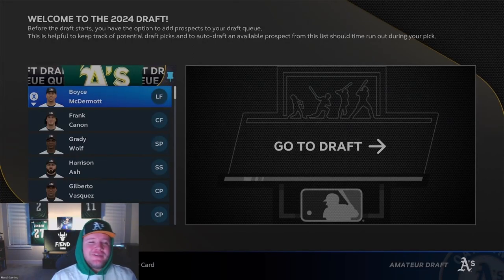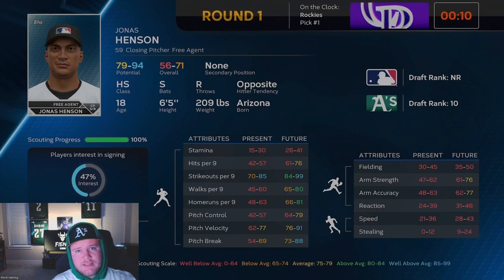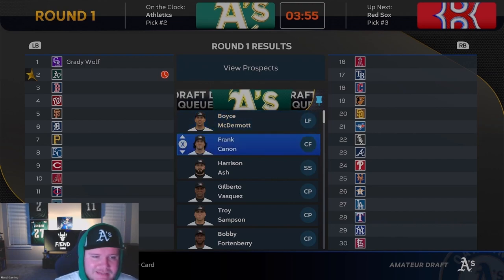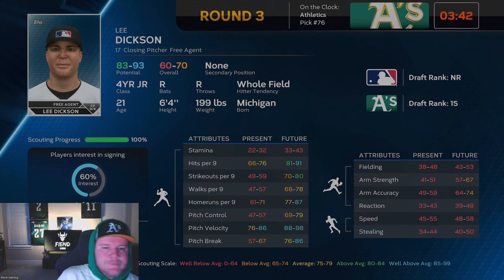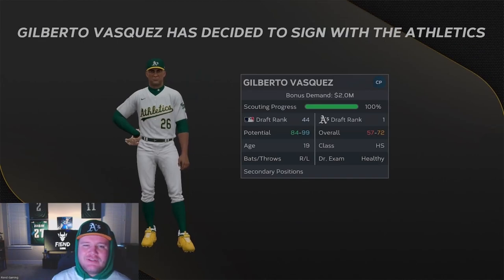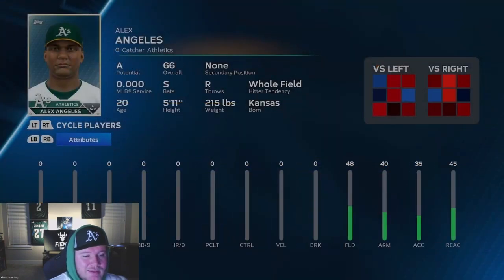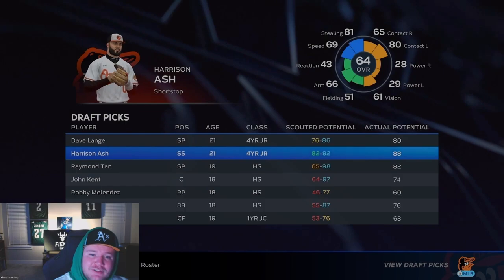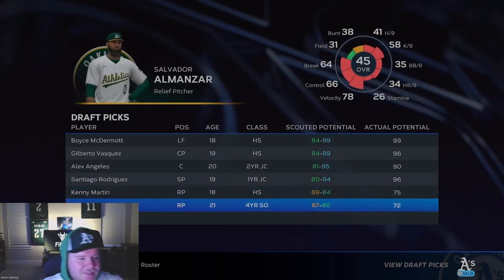Generational Prospect leads off an UNREAL Draft! MLB the Show 23 Oakland Athletics Franchise E.16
The Oakland Athletics are arguably the worst team in professional baseball, with an owner who seems more interested in making money than winning championships.  To make matters worse, the farm system isn't in great shape, with only one prospect in MLBs top 100 rankings.

With Fiend Gaming hired as the team's GM, we face perhaps our toughest test yet.  Can we build this team with a low budget into a World Series caliber team, while pleasing an owner who insists on keeping a healthy profit margin?

I'm excited to find out, I hope you are too!  Thanks for supporting this growing channel, you guys make the grind worth it.